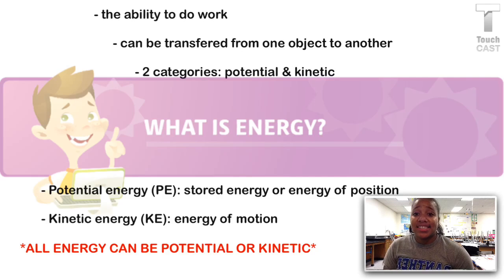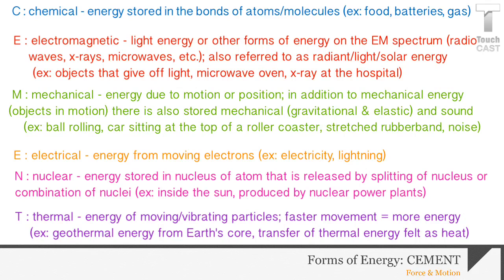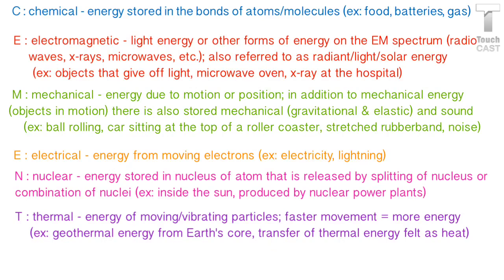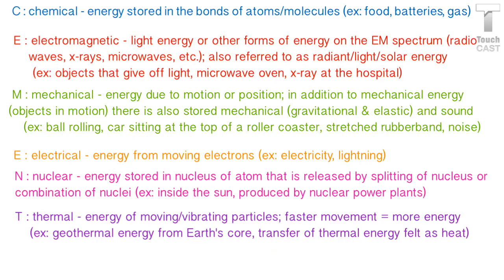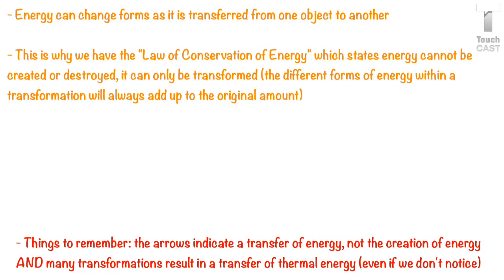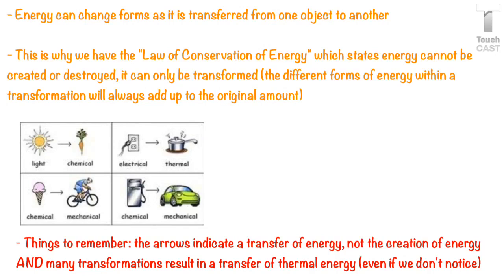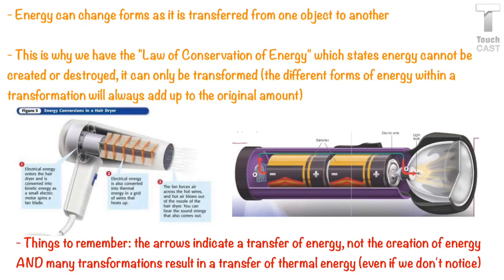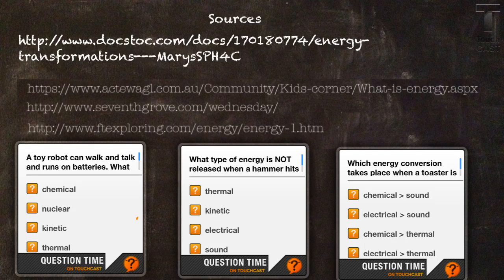Review of Energy: Forms & Transformations